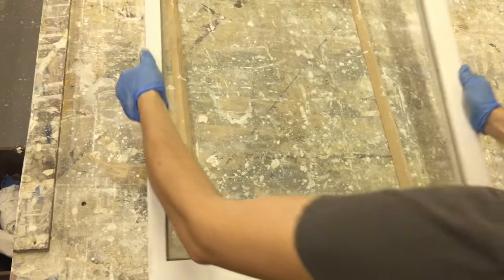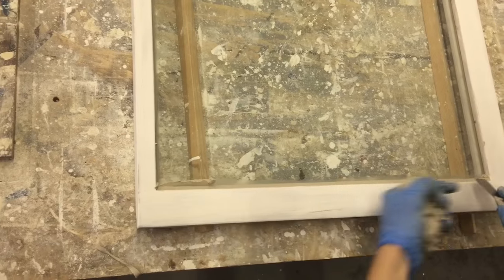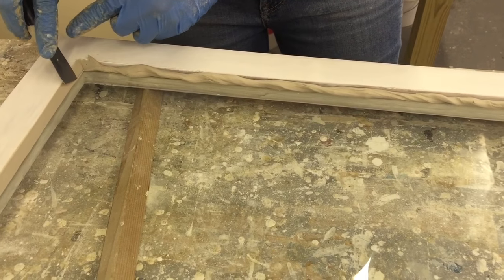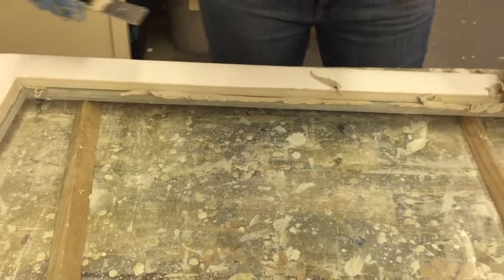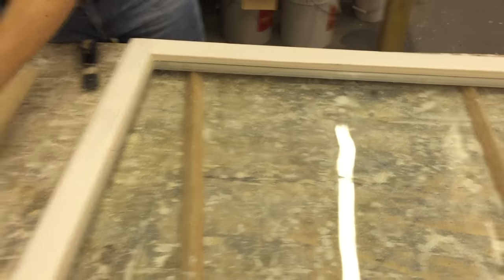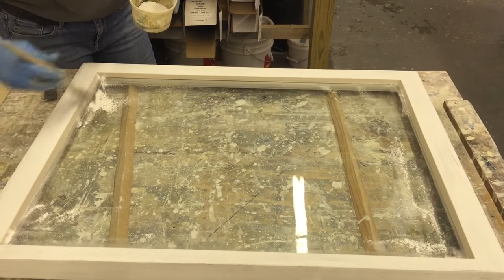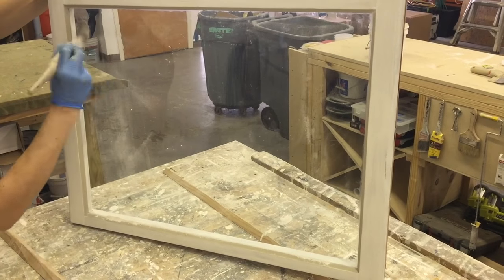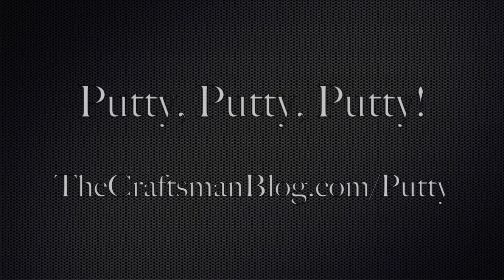How To Glaze Windows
Learn how to glaze your windows yourself with this easy tutorial. With just a little practice you can be glazing like a pro. Save those old windows!